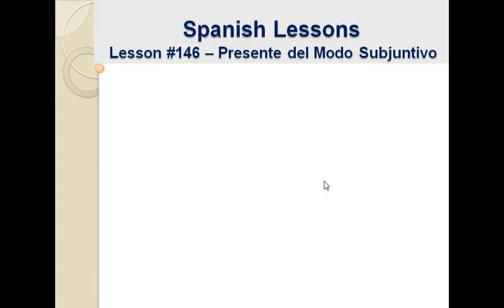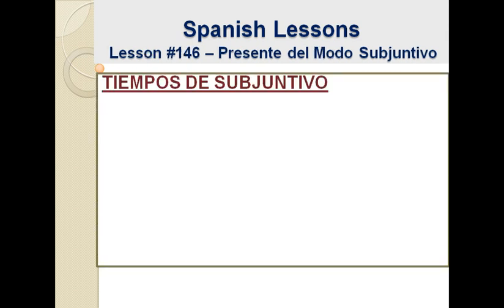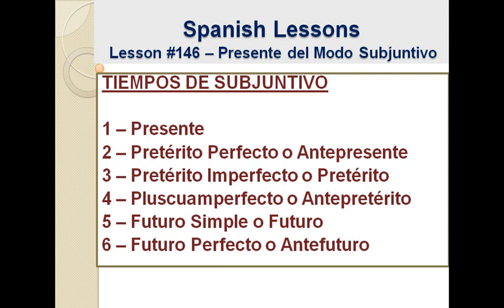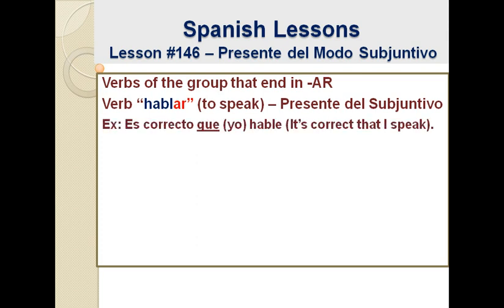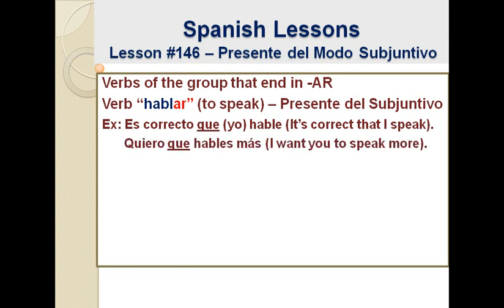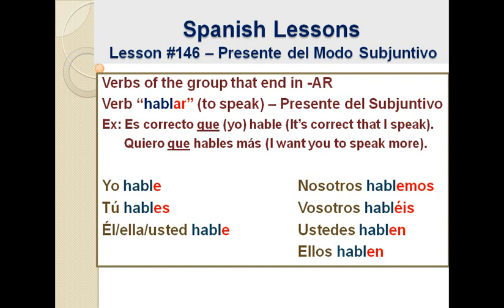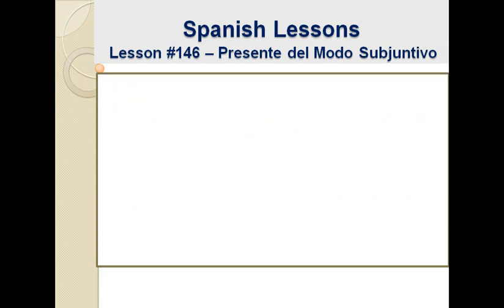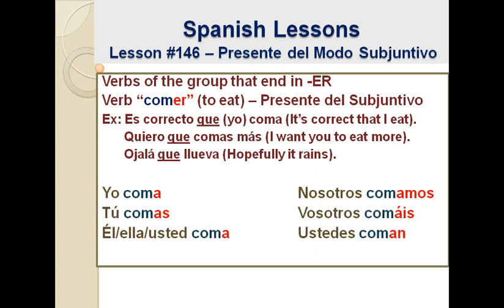Free Spanish Lessons 146- Subjunctive Spanish -Video 1/2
Spanish lesson #146 (Video 1 de 2): Today we will begin learning the Spanish Subjunctive Tenses, or Subjunctive conjugation. In this lessons we'll see the Simple Present of the Subjunctive tense (Presente del Modo Subjuntivo).

Ex: Es aconsejable que él hable más (It is advisable that he speaks more).

In the example above, the verb "hable" is in Present of the Subjunctive tense.

This is the seventeenth of a series of 22 lessons dedicated to teaching all the 22 different conjugation forms in Spanish, and I will teach you the rules for conjugating all the regular verbs that belong to each of the three different groups of Spanish verbs: The verbs that end in -AR, the verbs that end in -ER, and the verbs that end in -IR.